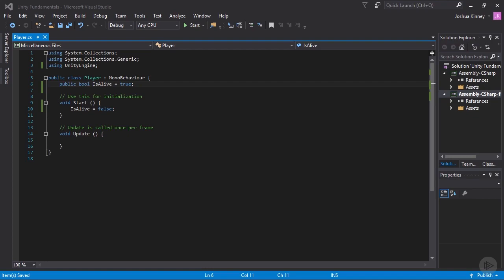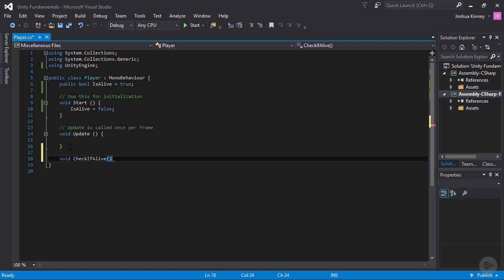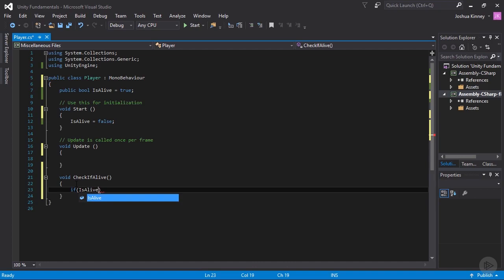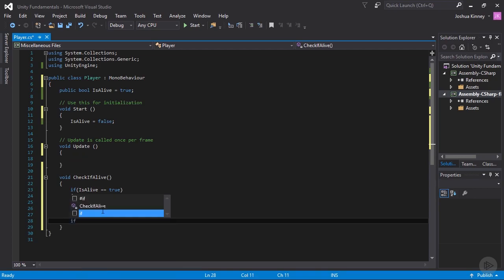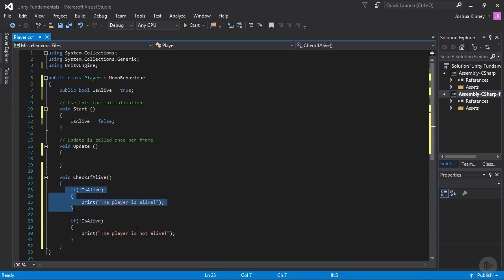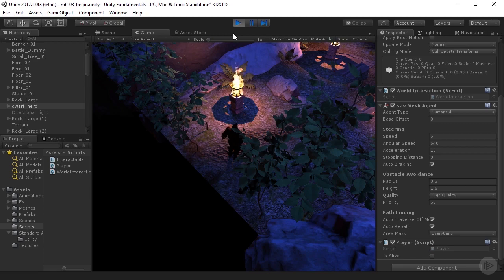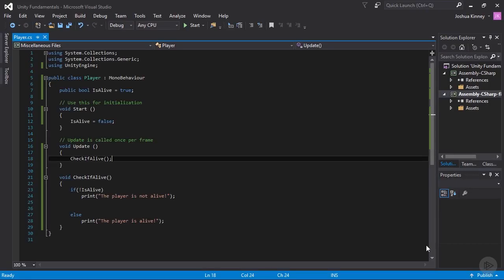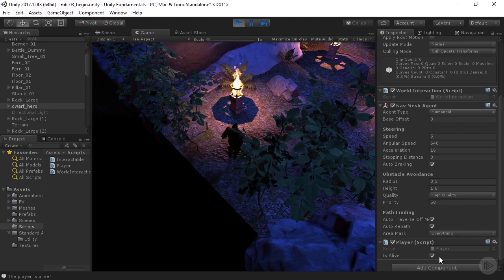Unity Fundamentals 21